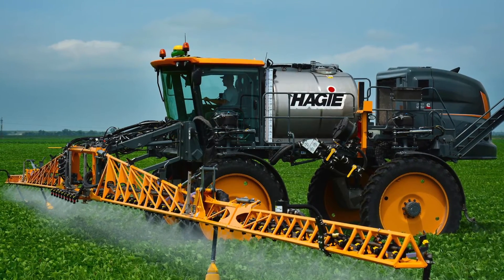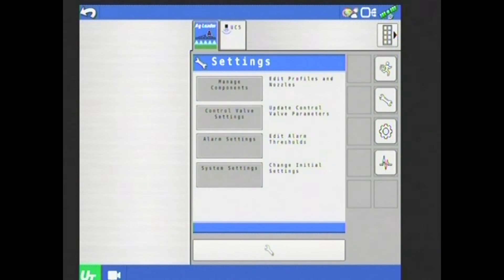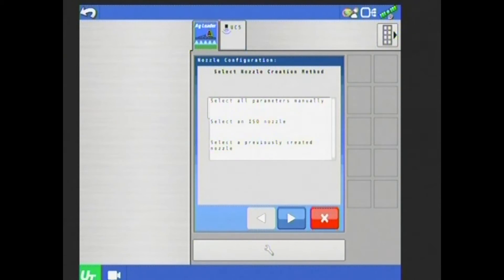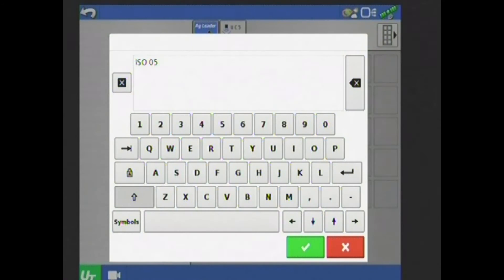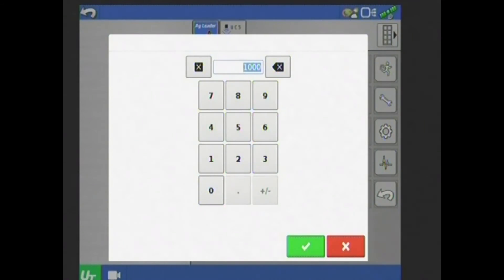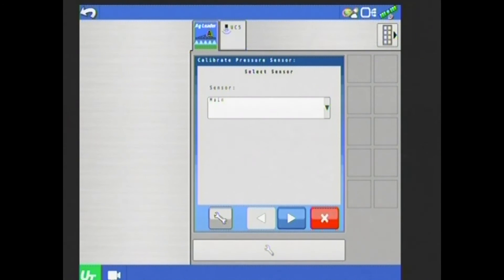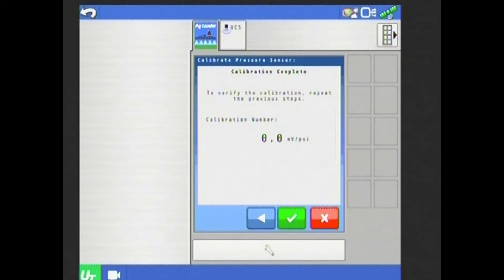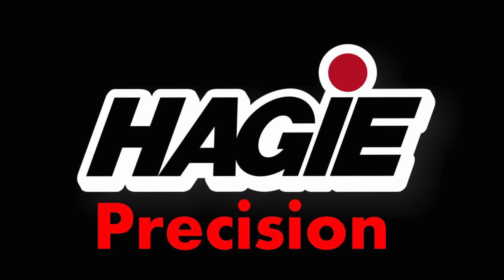Ag Leader ISO DirectCommand Overview - Hagie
Overview of Ag Leader's ISO DirectCommand product control system